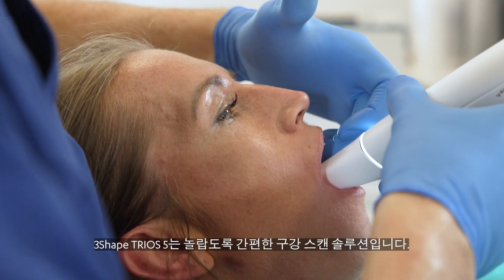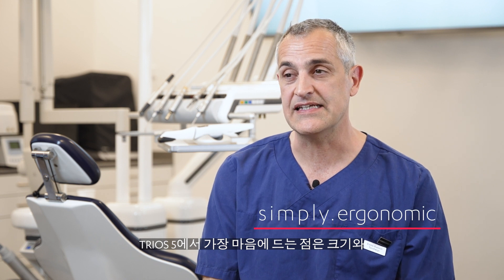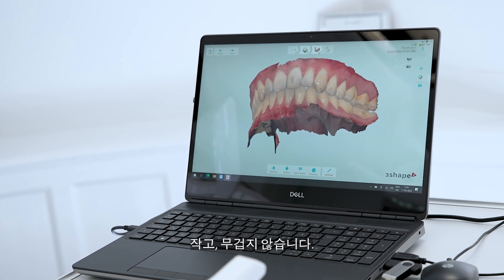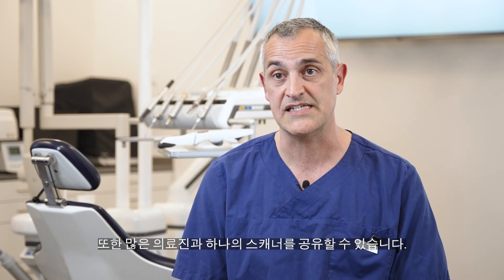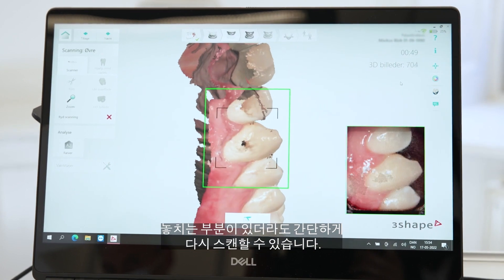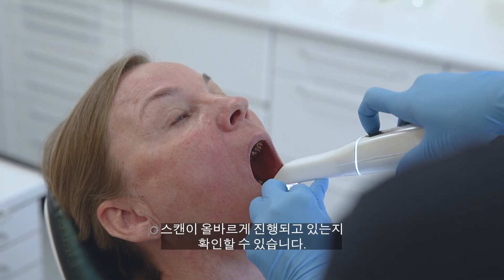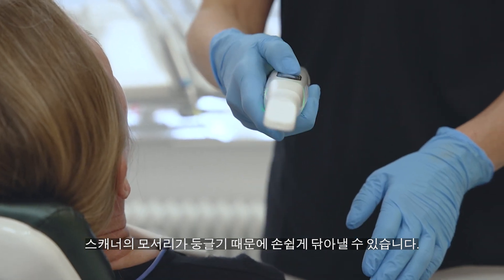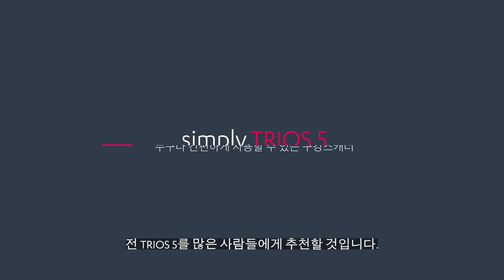치과의사의 TRIOS 5 구강스캐너 리뷰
치과의사에게 TRIOS 5에 대해 어떻게 생각하는지 물어보았고... 그들은 만족한다고 답했습니다! "저는 쉽게 사용할 수 있는 TRIOS 5가 정말 마음에 듭니다. TRIOS 5는 훌륭한 도구입니다. 쉽게 손에 쥘 수 있어 기분이 좋습니다!" - Dr. Mona Thygesen, 덴마크
3Shape.com에서 TRIOS 5에 대해 자세히 알아보세요